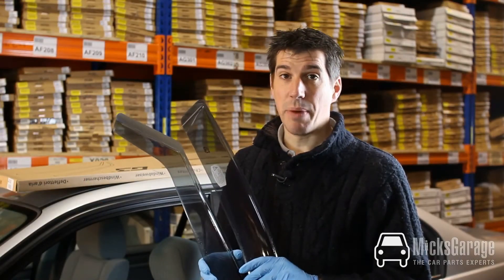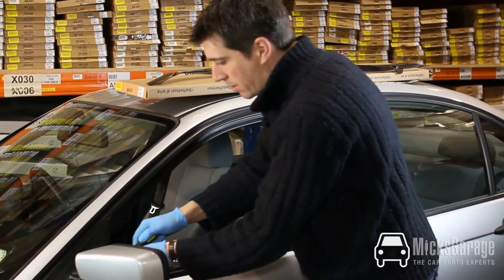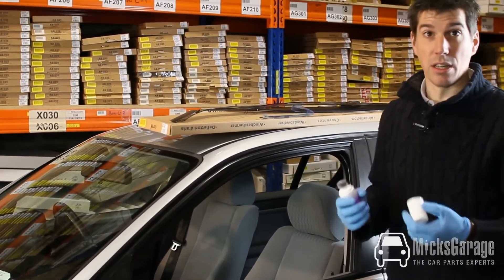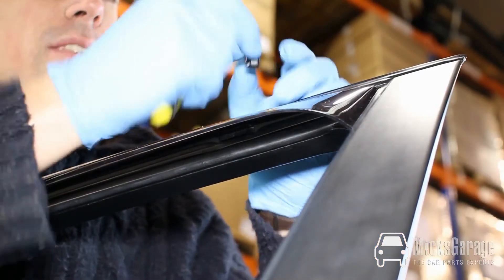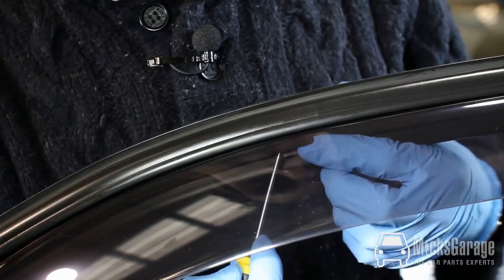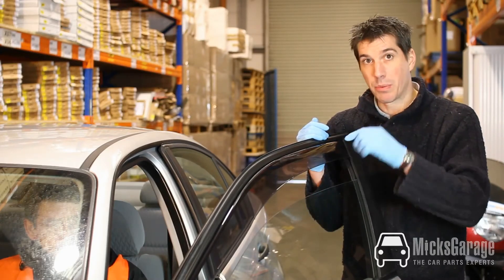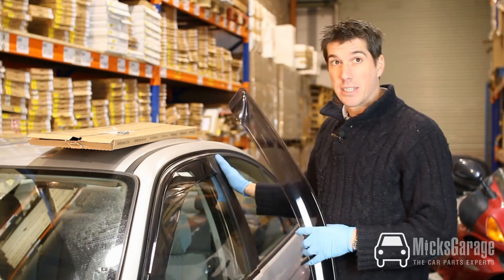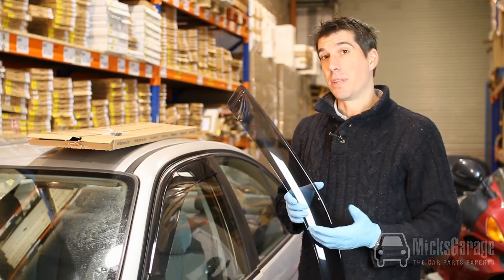How to fit Wind Deflectors to Your Peugeot 206 - From MicksGarage.com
The MicksGarage.com Experts demonstrates how to fit wind deflectors to your Peugeot 206 and shows you all the tips and tricks to make the job as easy as possible.